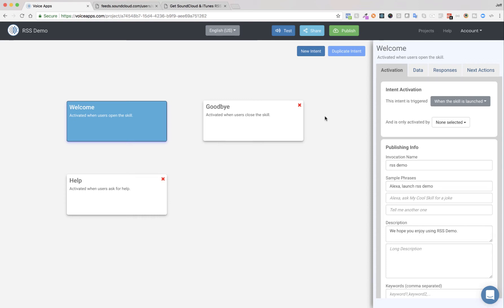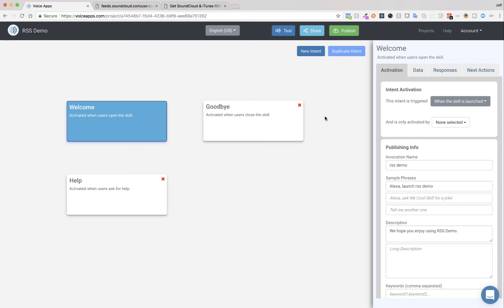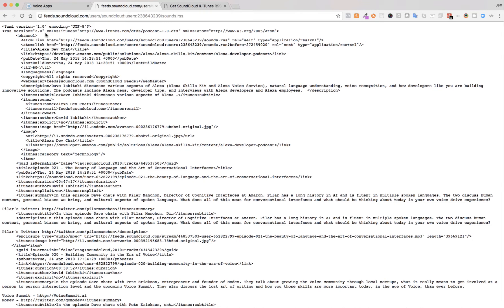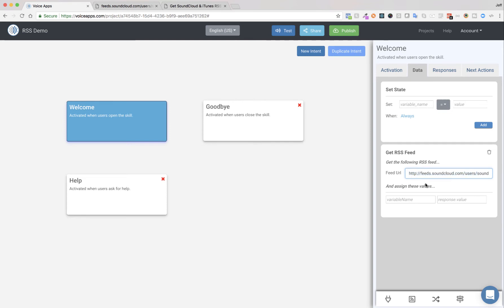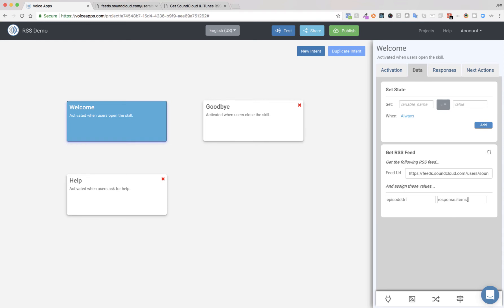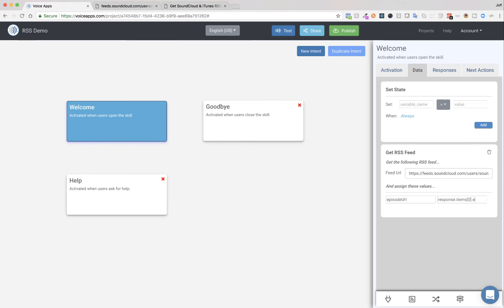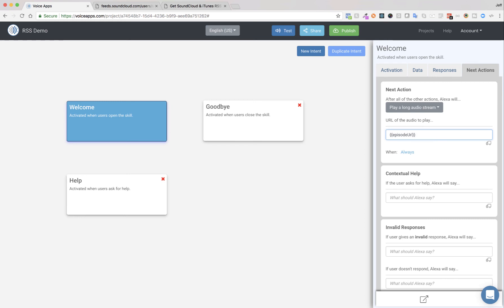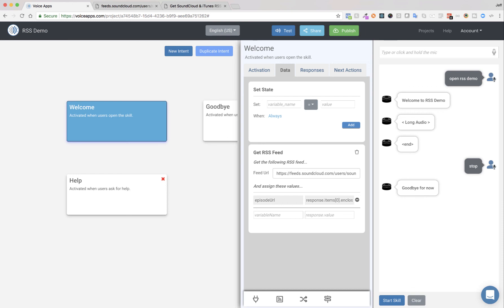Alexa Skills: How To Call An RSS Feed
In this video I show you how to call an RSS Feed from your Alexa Skill and use it to play your latest podcast episode.  Our new Get RSS Feed function makes it easy.

Alexa Skill development is easy and fun with Voice Apps.  No coding required!